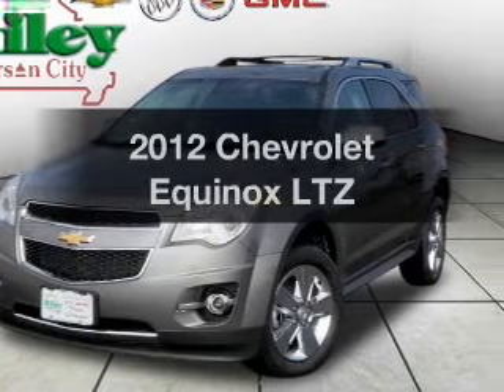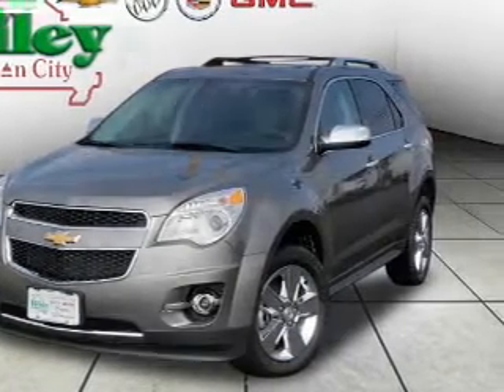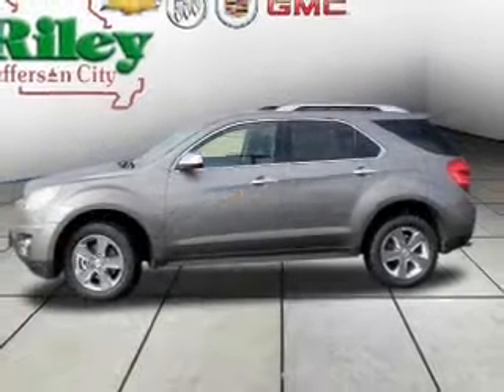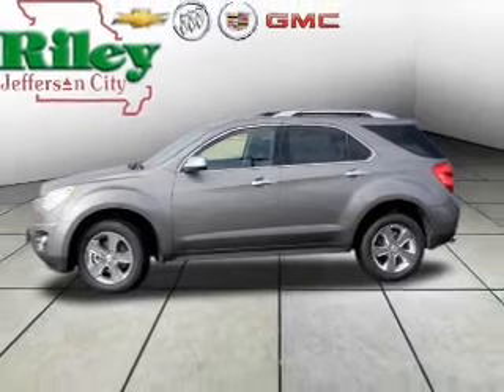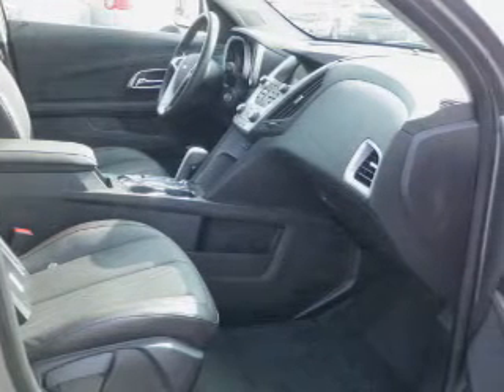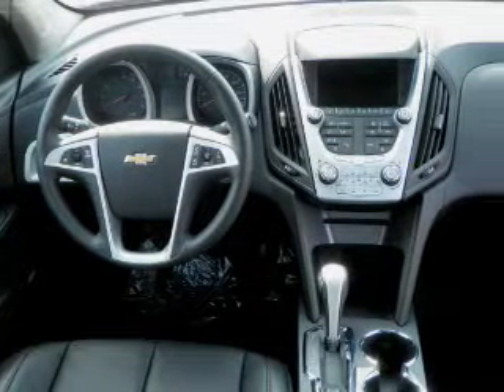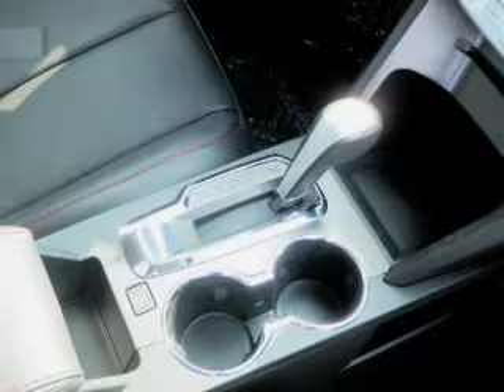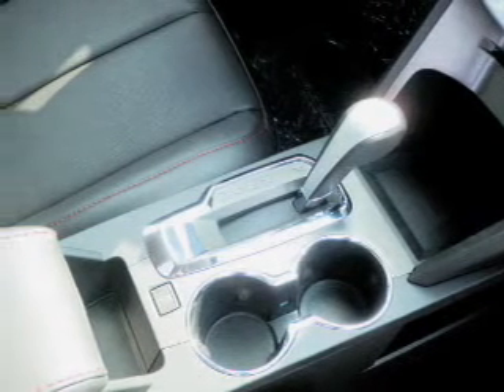2012 Chevrolet Equinox - Jefferson City MO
Year: 2012
Make: Chevrolet
Model: Equinox
Trim: LTZ
Engine: 3.0 liter 6 cylinder 24 valve
Transmission: 6-Speed Automatic
Color: Greystone Metallic
Mileage: 0
Address:
2033 Christy Dr